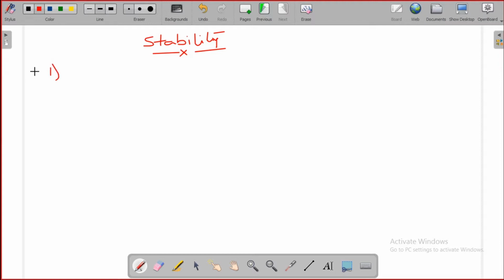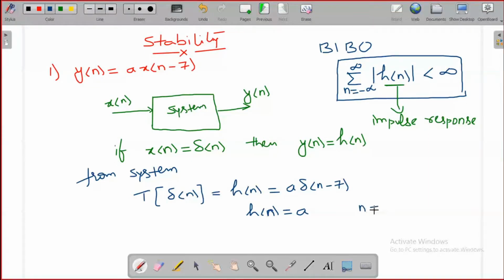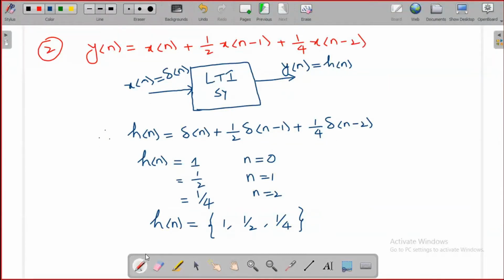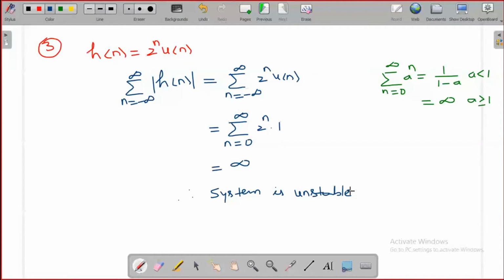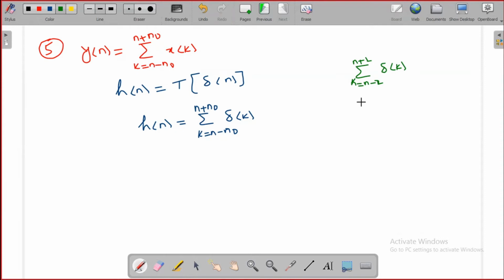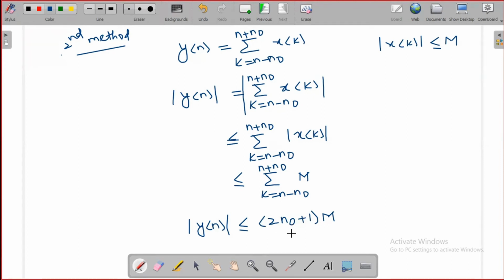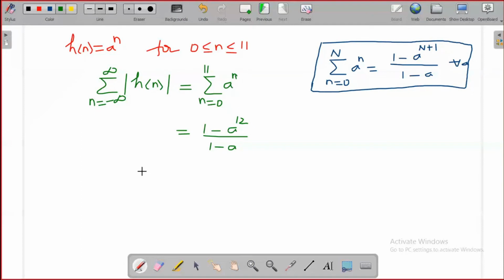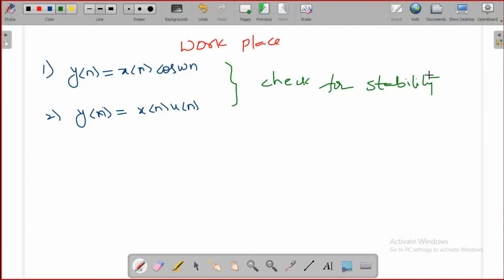Class 06 Part 2: Problems on Stability | BIBO Stable | Digital Signal Processing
This Video Covers:
Problems on BIBO stability with solutions